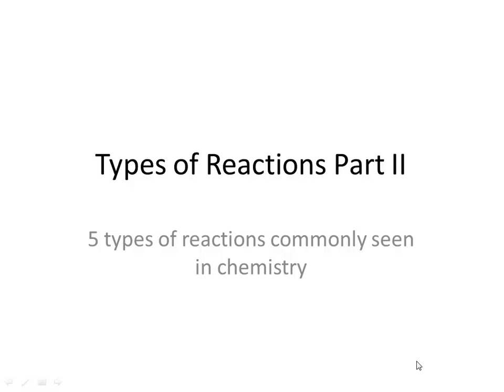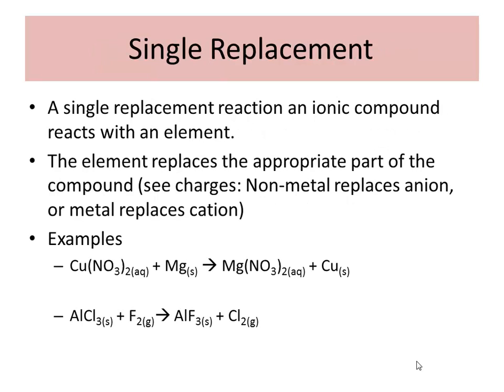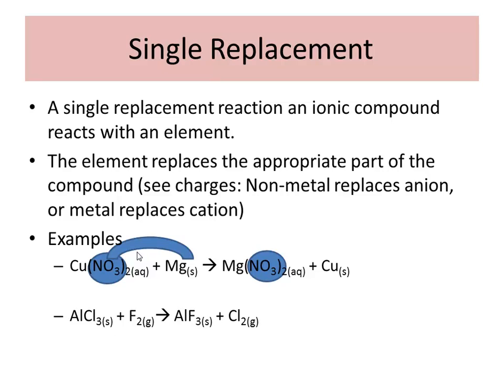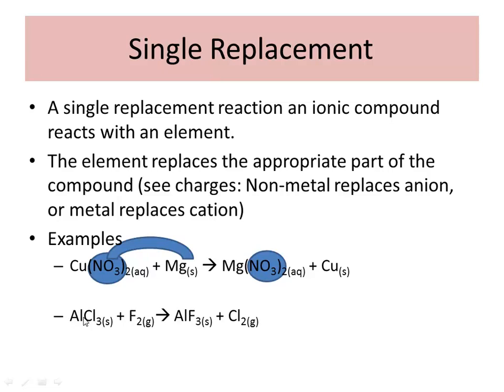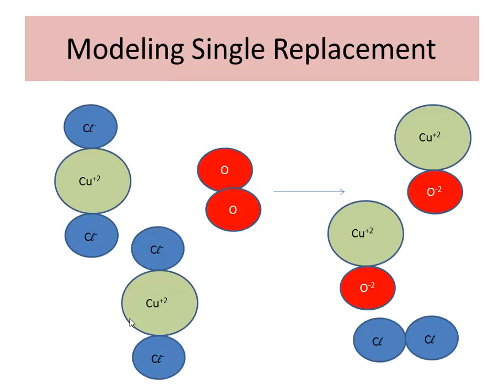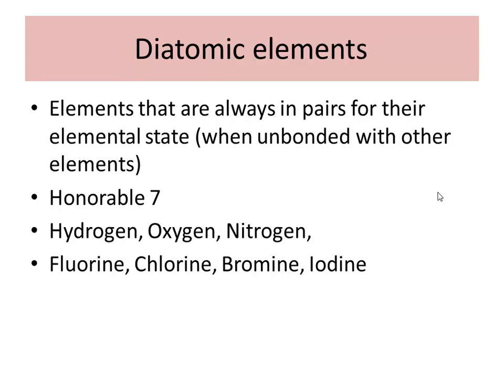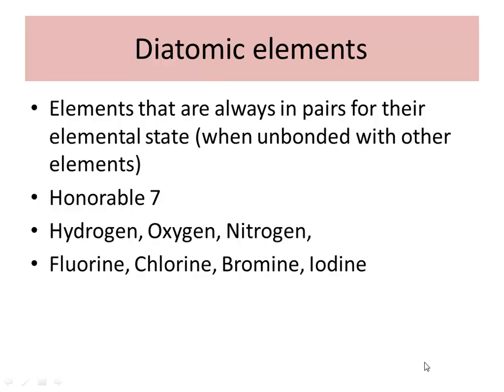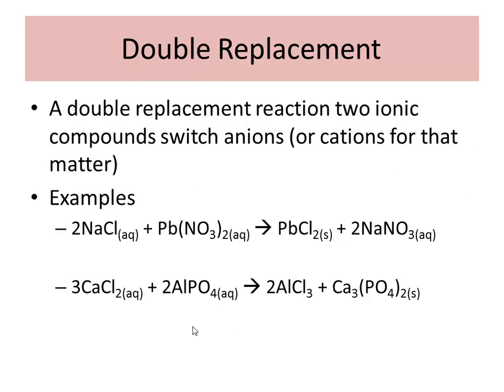Types of Reactions Pt. II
Single Replacement, Double replacement, and combustion